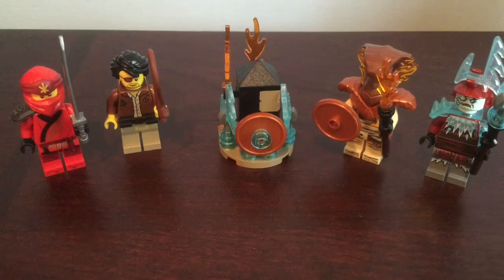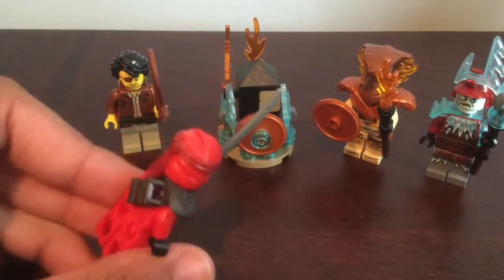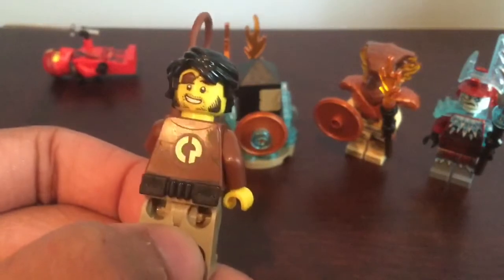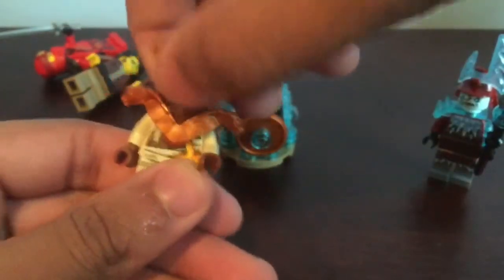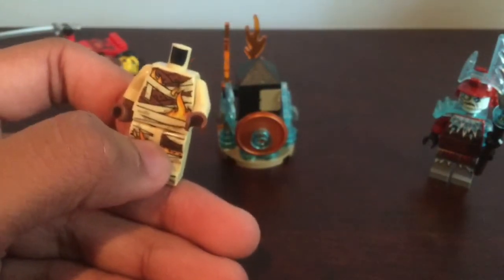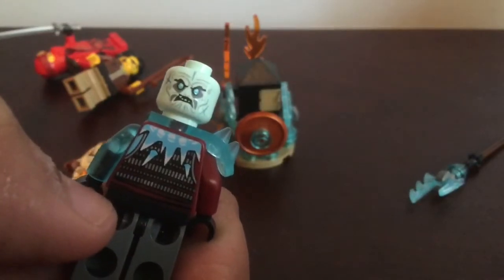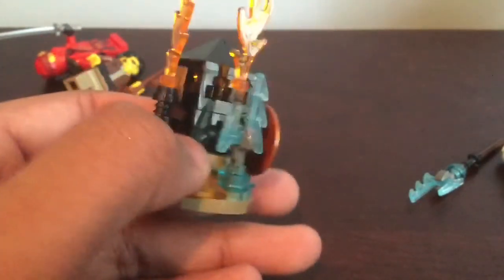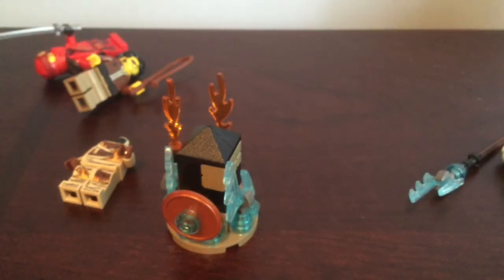Ninjago Clutch Powers Pack: Set Review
Intro music is “X1 Joyride” and outro music is “Day Jobs” by Jay Vincent and Michael Kramer. They are copyright of the JAM Company. I do not own Lego or Ninjago or their logos.